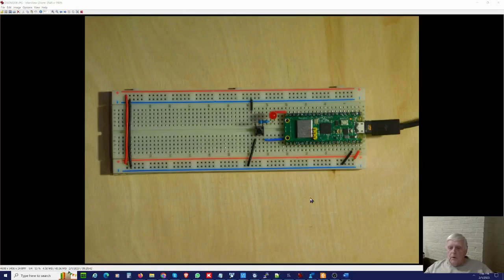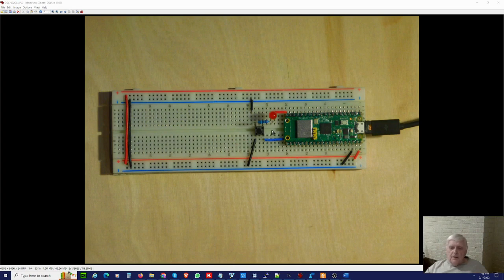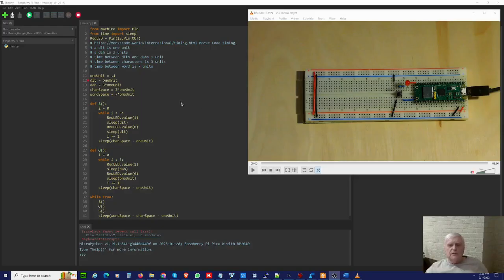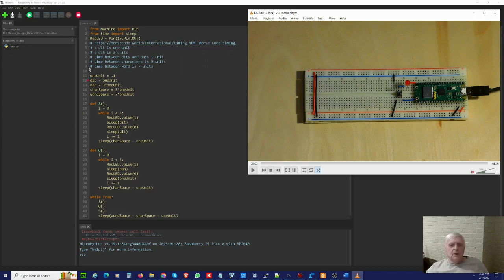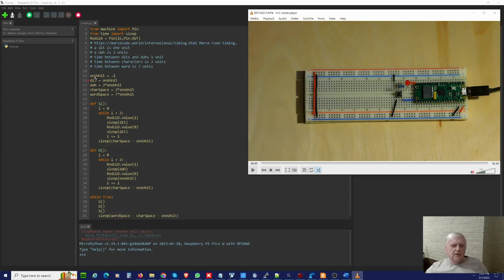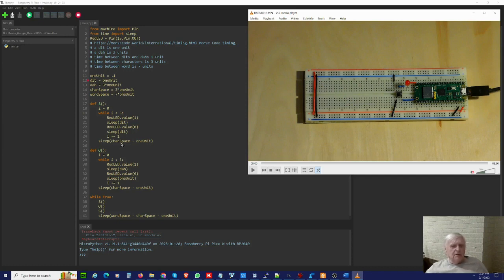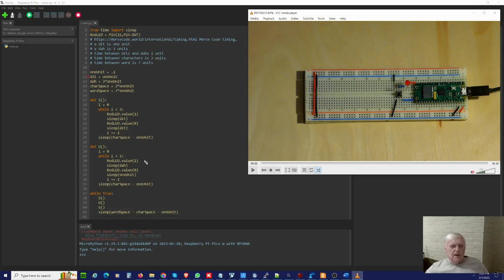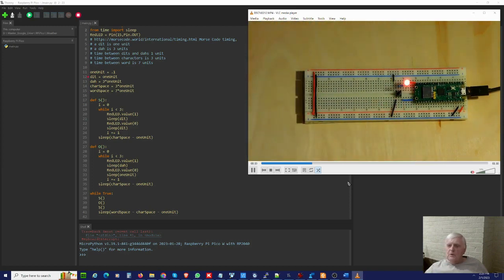Paul McWhorter’s Raspberry Pi Pico Lesson 2 Home Work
Paul McWhorter is doing a series of tutorial on the RPi Pico and Micro Python.  Here is a link to Lesson 2